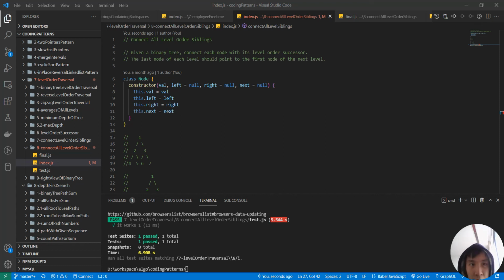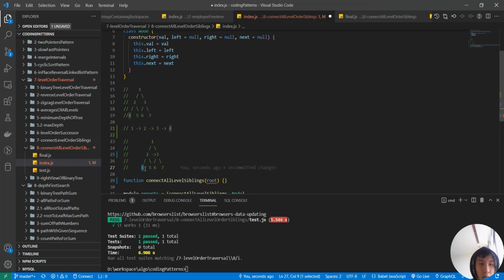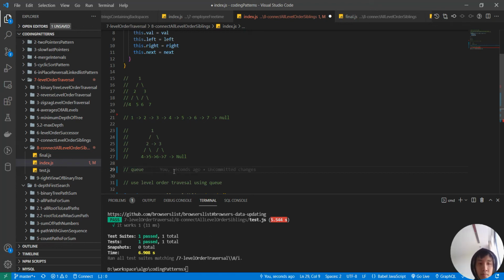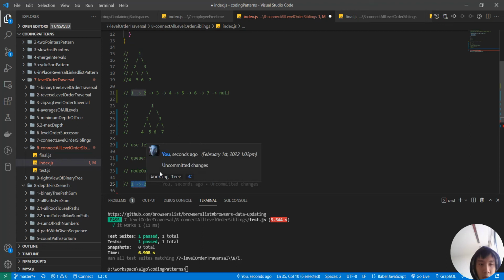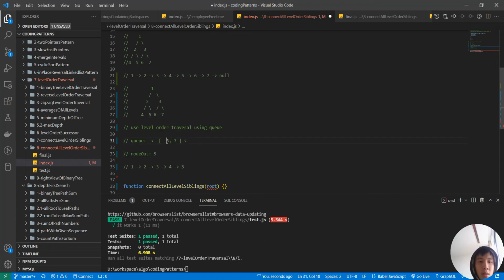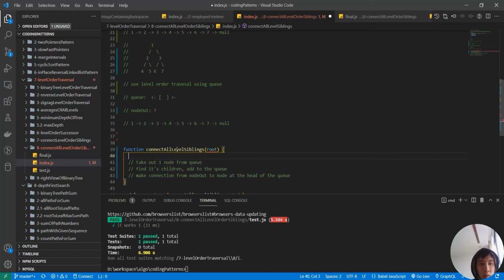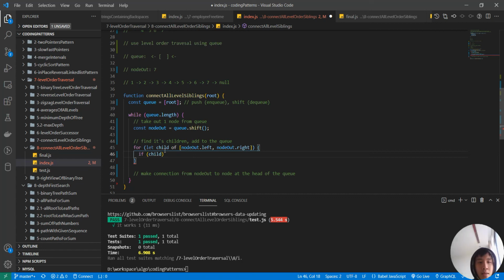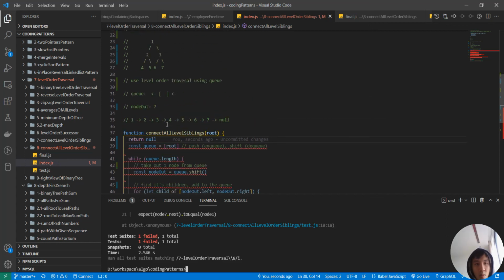Breadth First Search 8: Connect All Level Order Siblings